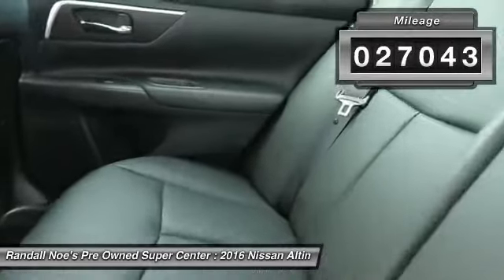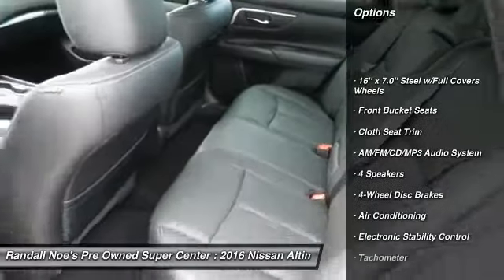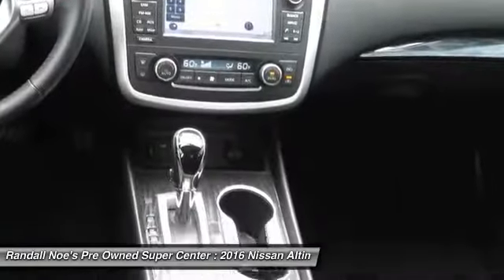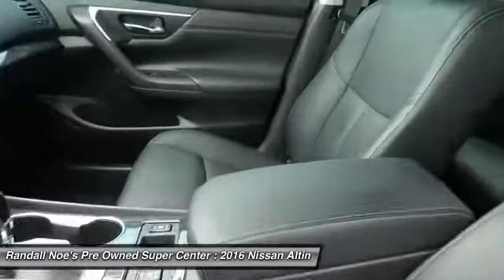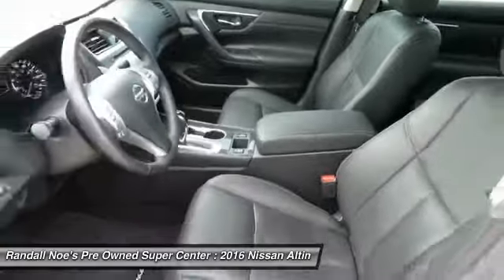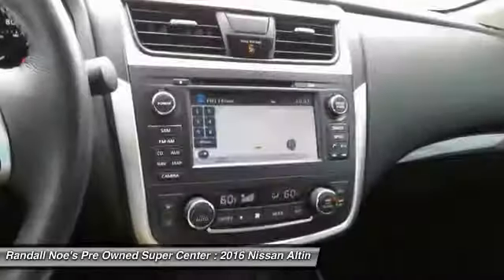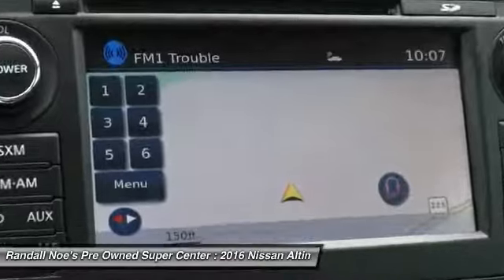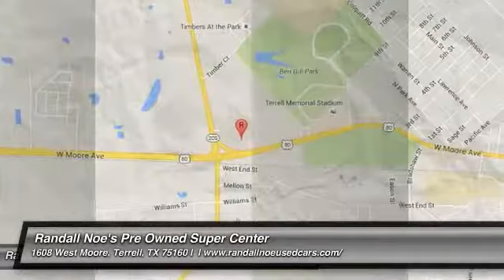2016 Nissan Altima Terrell TX 15306A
2016 Nissan Altima

CVT with Xtronic. Gasoline! Don't let the miles fool you! This fantastic-looking 2016 Nissan Altima is the rare family vehicle you have been looking for. You could be the second owner of this wonderful vehicle. It appears that this vehicle lived in a smoker-free environment. There appears to be no damage beyond normal wear on this vehicle. All of our vehicles are researched and priced regularly using LIVE MARKET PRICING TECHNOLOGY to ensure that you always receive the best overall market value. Call Dealer to confirm availability, and schedule a hassle free Test Drive. Thank you for visiting our listing and we look forward to hearing from you.